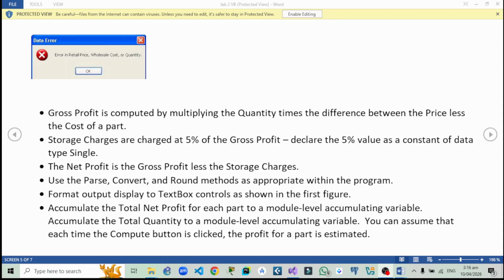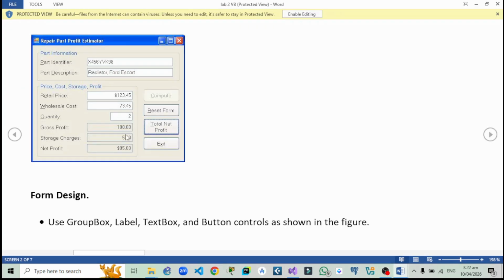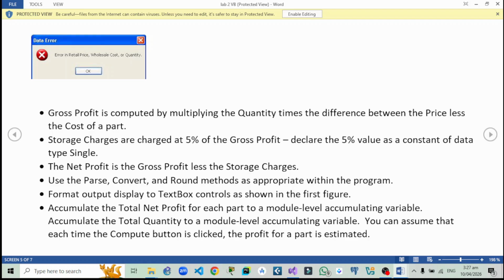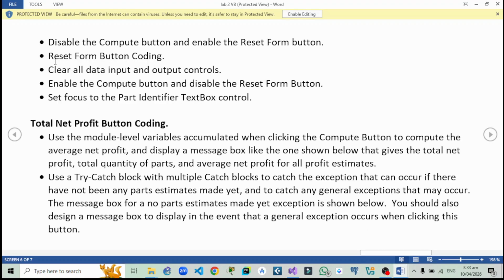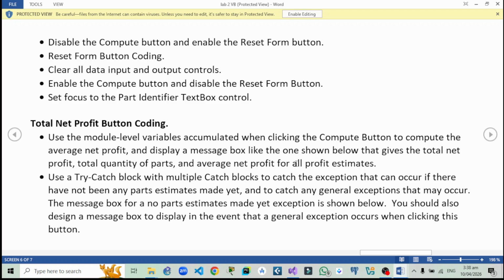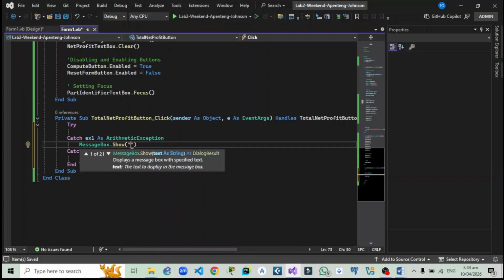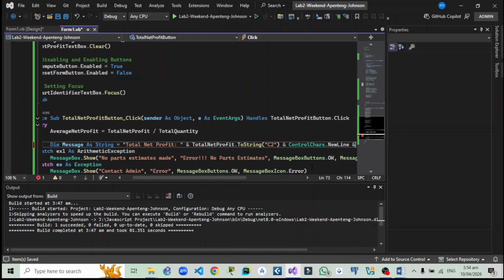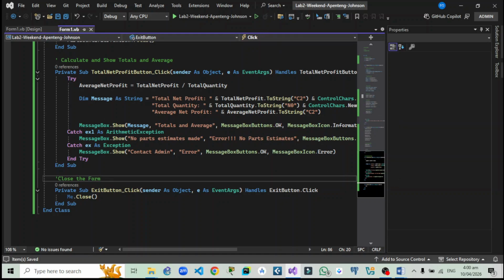VB Lab2 Assignment Part3